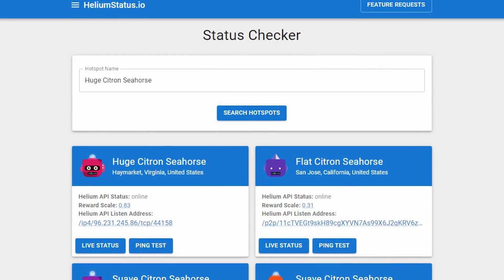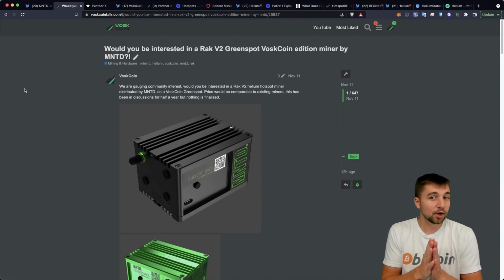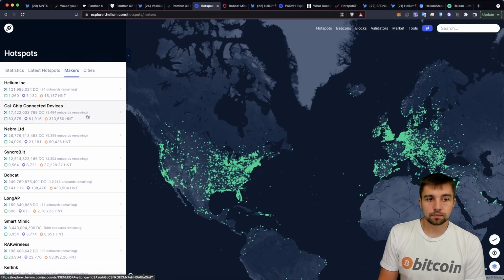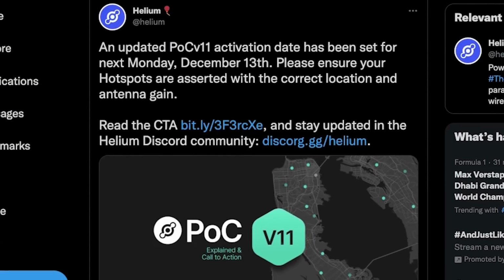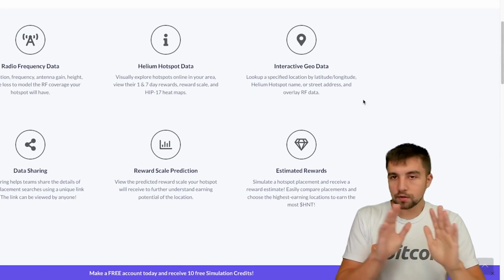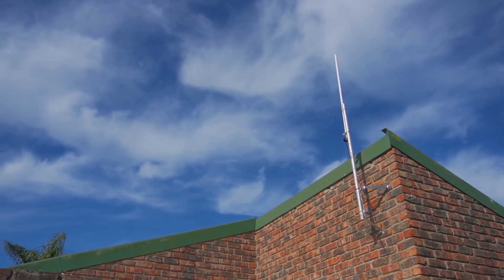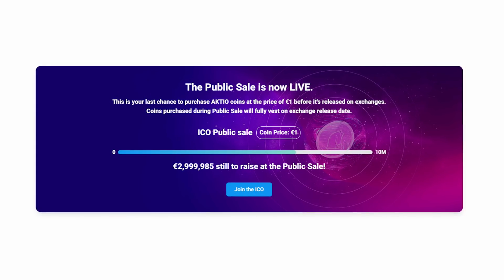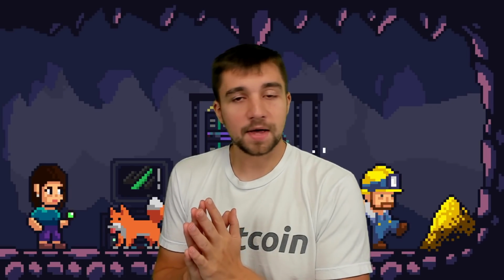How to earn MORE MONEY Mining Helium Crypto with these apps!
How to earn MORE MONEY Mining Helium Crypto with these apps! Helium HNT a cryptocurrency that is mined by radio waves is the best cryptocurrency to mine in 2022, but how can you earn more passive income mining HNT?

The first step to earning passive income mining cryptocurrency like Bitcoin and Helium is getting a crypto mining rig.. The next step is increasing your mining profitability so other than the exciting helium hotspot miners that are in-stock right now the HNT mining rigs you can order RIGHT NOW we are focusing on the best Helium mining tools to determine the best spot to deploy your Helium miner, the best Helium mining antenna, and the best way to increase your mining profitability like hotspotrf and heliumstatus. Let's review the Helium mining and how HNT mining could make us crypto millionaires in 2022!

Links!
Rak V2 MNTD drops are great if you can snag a miner

⏰ Timestamps ⏰
00:00 Helium mining is so profitable right now!
01:38 MNTD will be doing a EU868 and US915 drop soon!
03:29 Panther X Helium miner
05:51 Buying a Bitcoin miner with Compass
06:31 Mining Helium with PoCv11
08:35 Using Hotspot RF to maximize HNT profits!
10:51 Why I love mining Helium HNT
12:06 Akt.io is launching their crypto and banking app soon!
14:37 HeliumStatus.io overview
16:24 VoskCoin Helium mining update